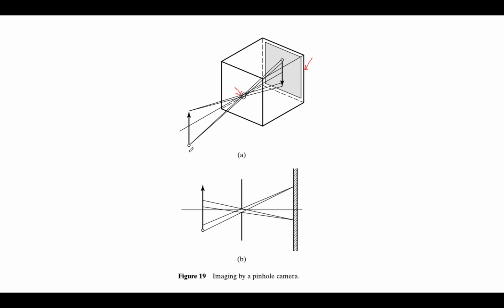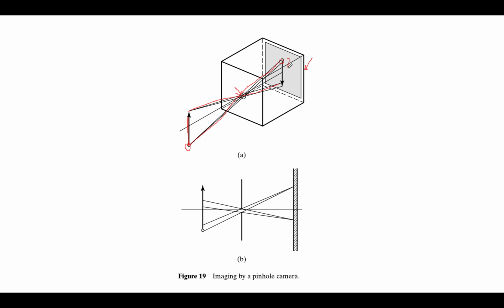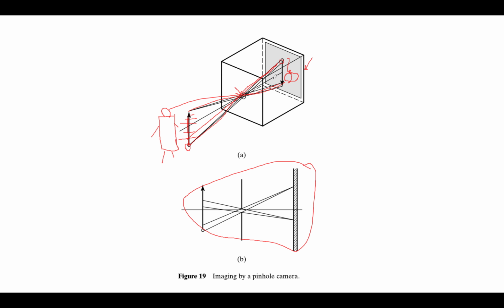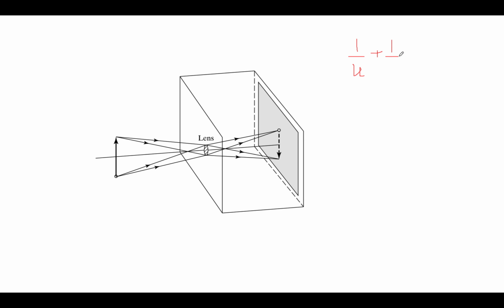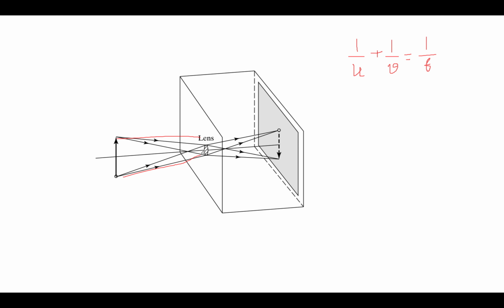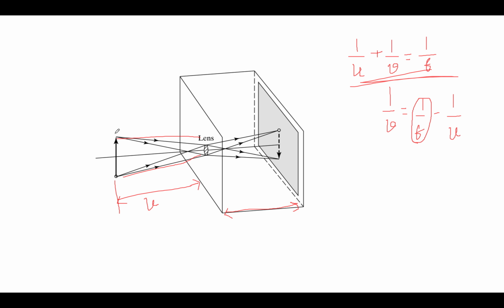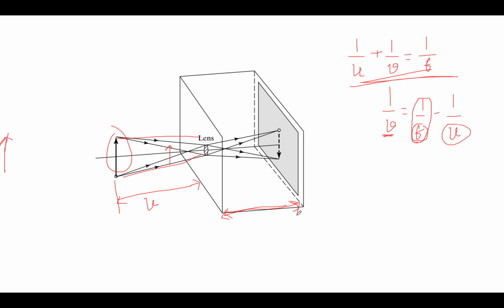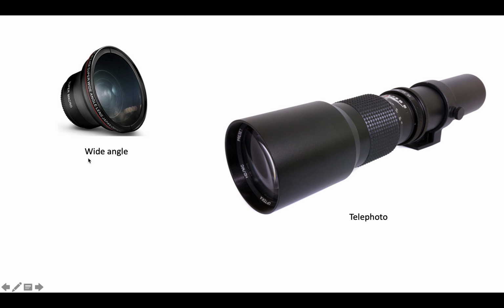Optics 4320 6320 L15